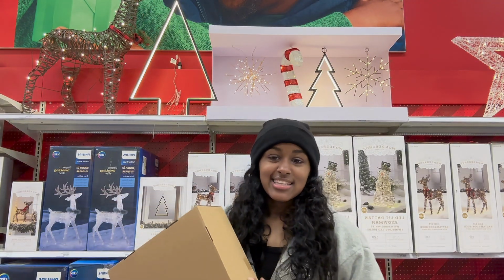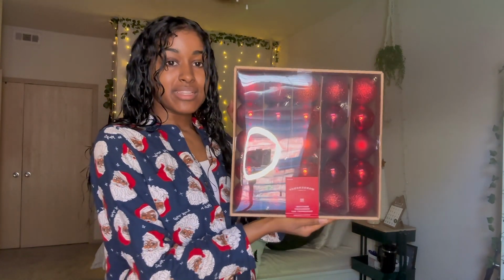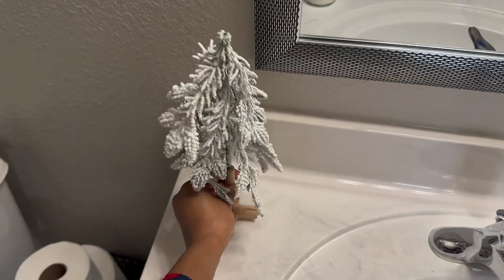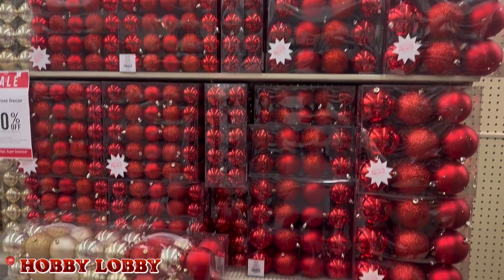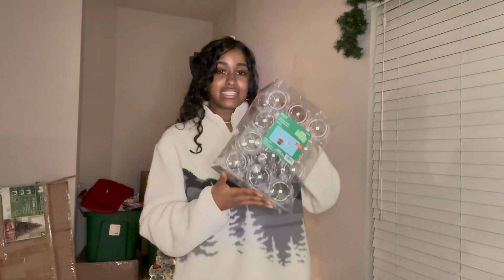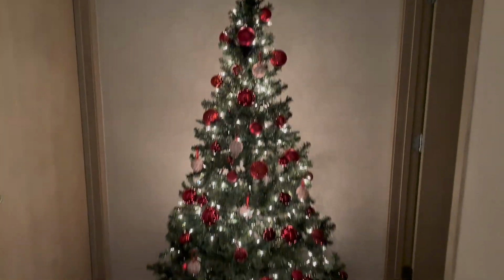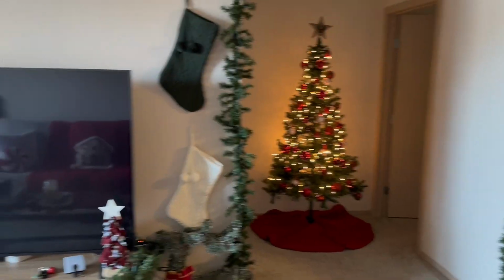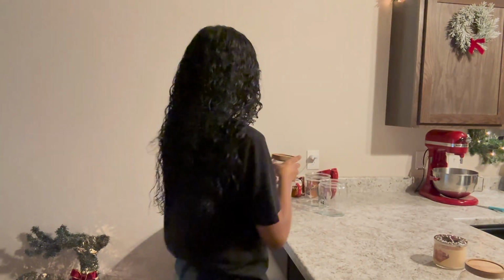SHOPPING + DECORATING MY APARTMENT PART 2 | Vlogmas Day 7 ❄️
YOU GUYSSS I FINALLY FINISHED MY HOME ! i love it so so much , it’s soooo cozy ! ❤️i hope you all enjoyed this little journey of me purring up my decorations, it took me foreverrrrr but it was all worth it in the end ! anyways , i am definitely failing Vlogmas but oh well , im going to keep going and see what happens in the end ! I love you all and thank you for the support on my videos , it means so much to me ! ❄️❤️😭